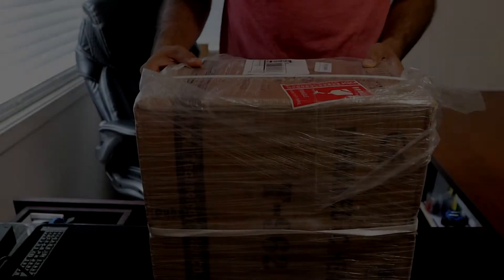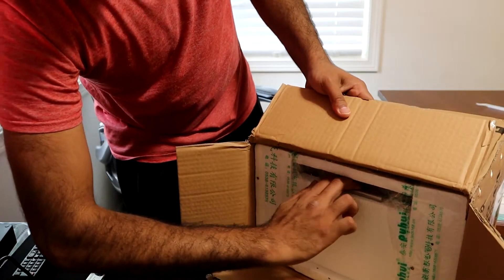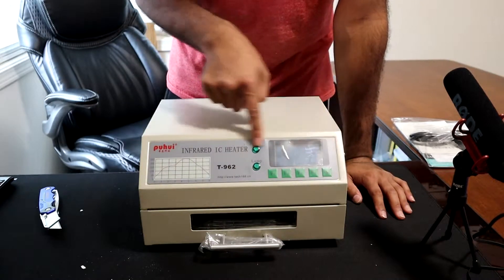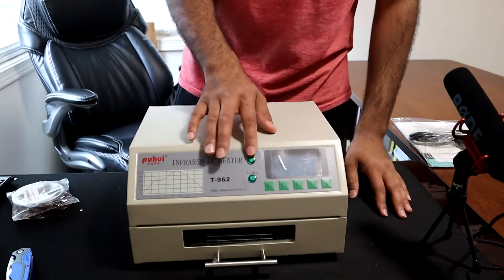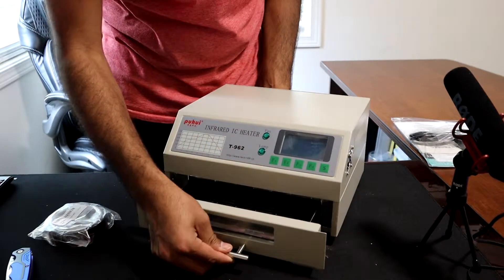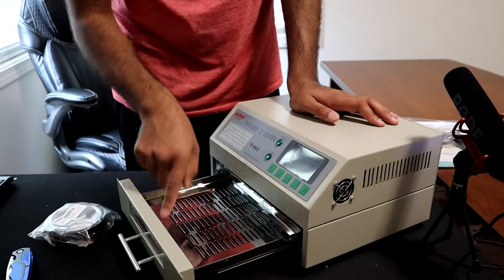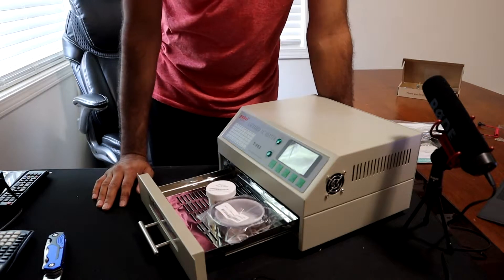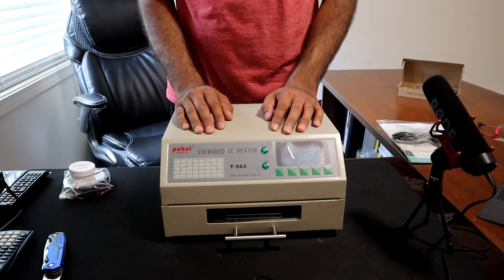T-962 SMD Reflow Oven Unboxing | T-962 SMD Reflow Oven Review | SMD Soldering Oven (2019)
This is a quick unboxing video of the T-962 reflow oven. This video is the first look at my reflow oven and unboxing. T-962 is one the best affordable SMD soldering reflow ovens in the market. It does have some flows such as, the tape used to keep things in place inside is a masking tape. This tape will smell very bad when oven is in use. This can be fixed by replacing it by a Kapton tape. Other issues are more complicated but not too bad if you don't worry about them. The cooling fan being loud or temperature sensors not reading properly, the heat bed heat distribution being not even and so on.

This is a great product for someone who is new to SMD soldering using reflow ovens. I highly recommend it.